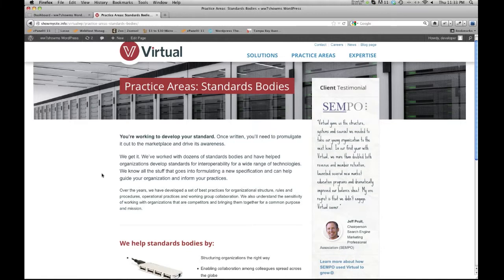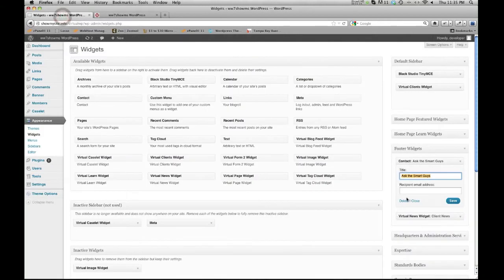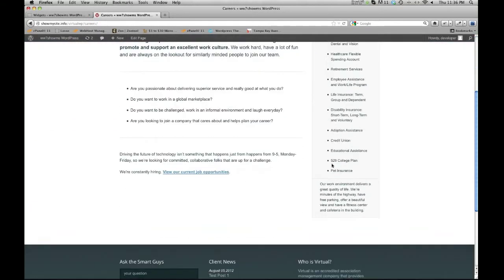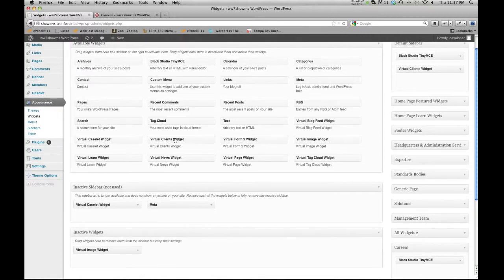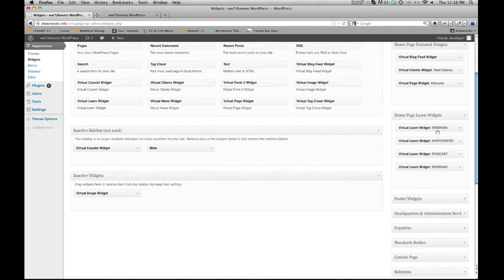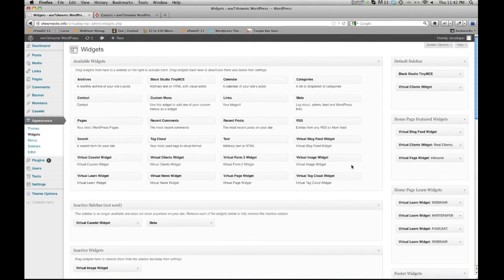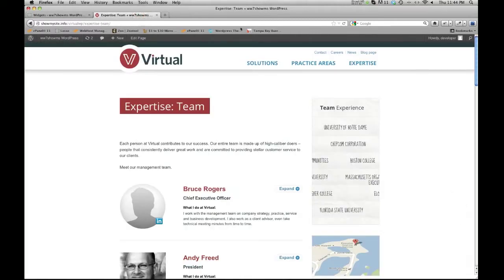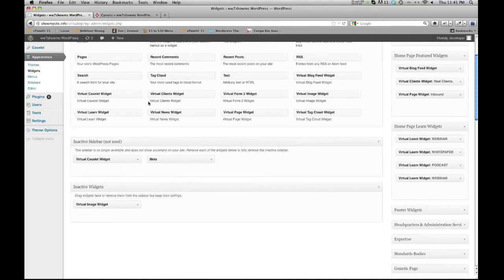Virtual Widgets 2